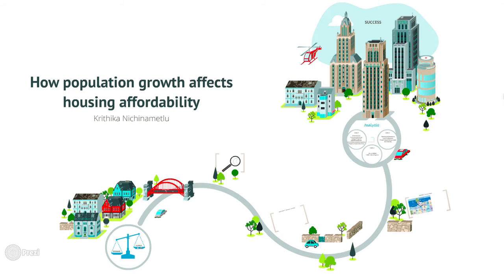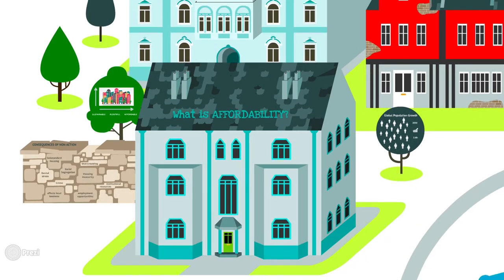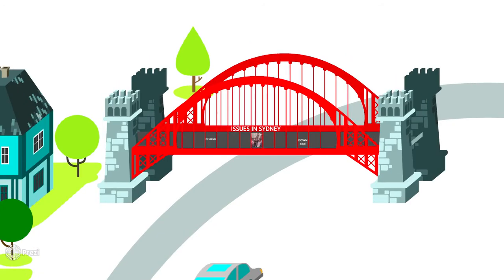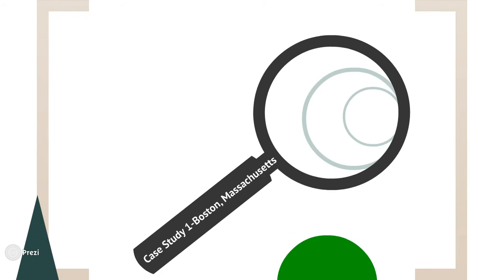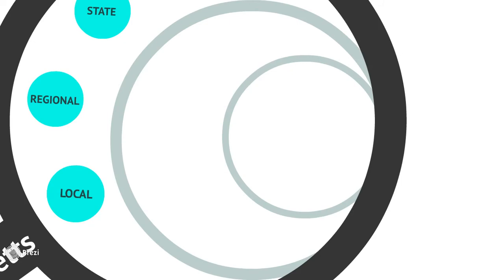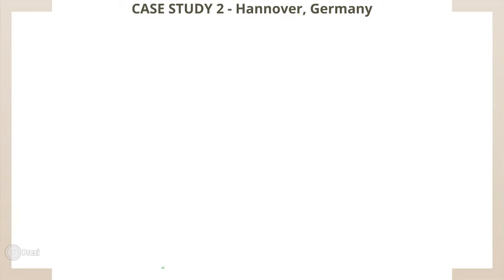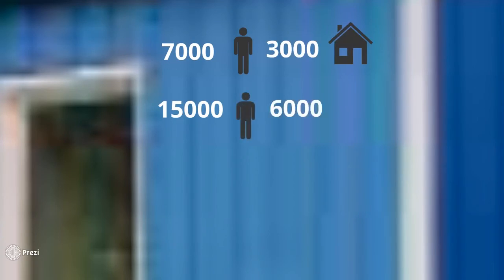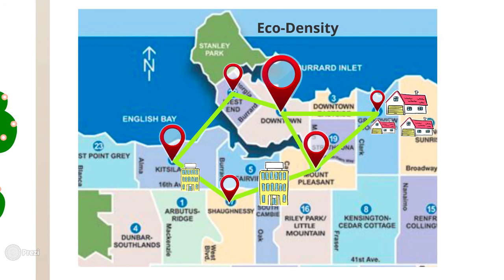How population growth affects housing affordability